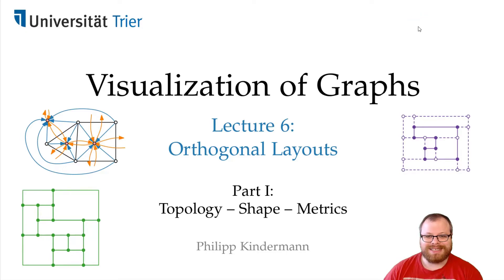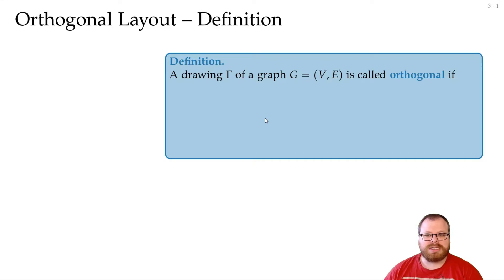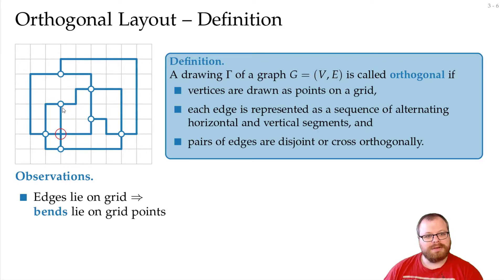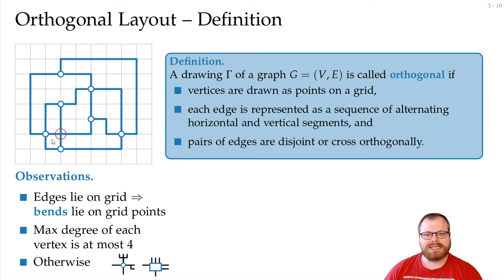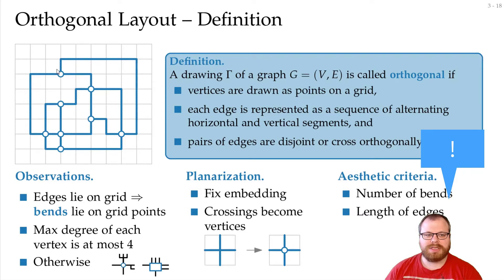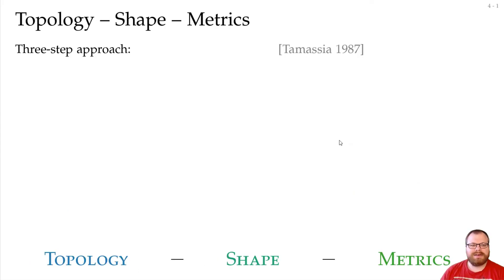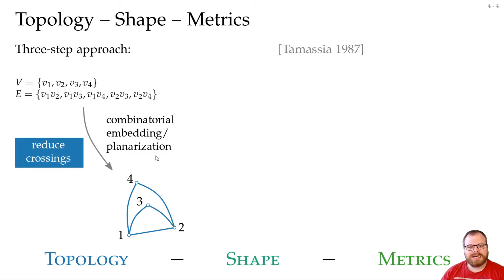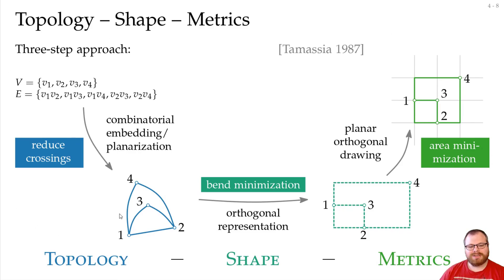Orthogonal Layouts (1/5): Topology - Shape - Metrics | Visualization of Graphs - Lecture 6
Lecture 6: Orthogonal Layouts
Part I: Topology - Shape - Metrics
Philipp Kindermann